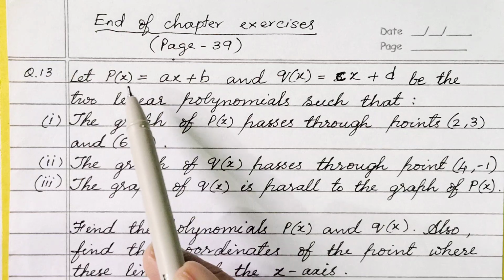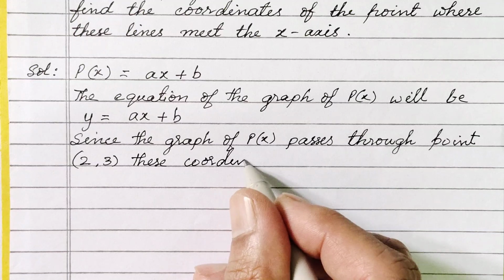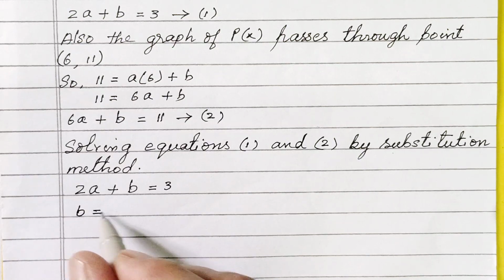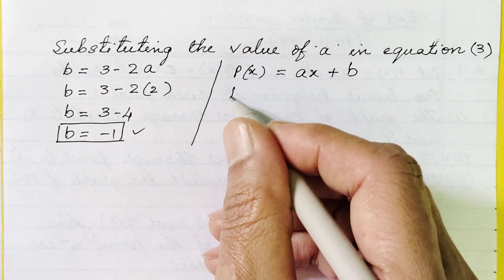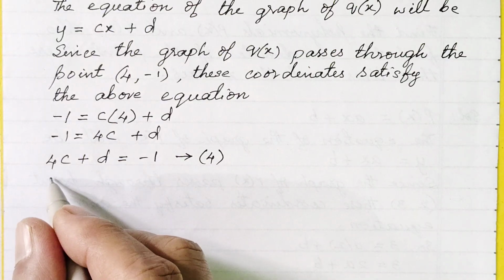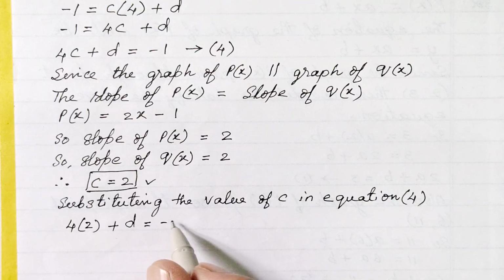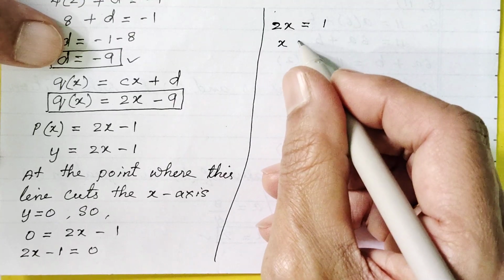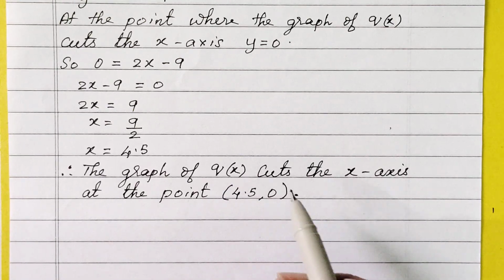Class 9 Ch - Introduction to linear polynomials End of chapter exercises ( Q . 13 ) NCERT TEXTBOOK .